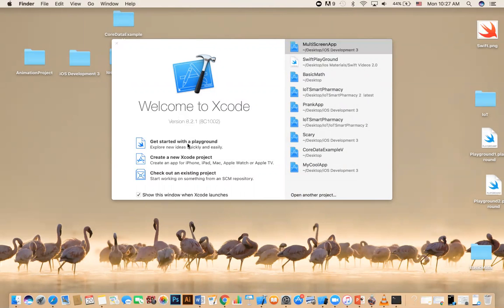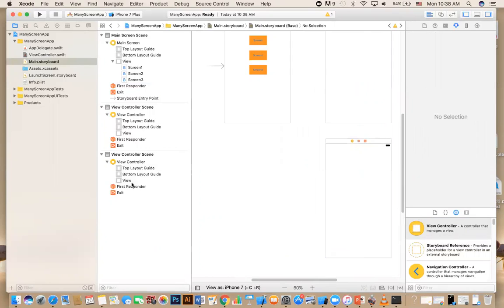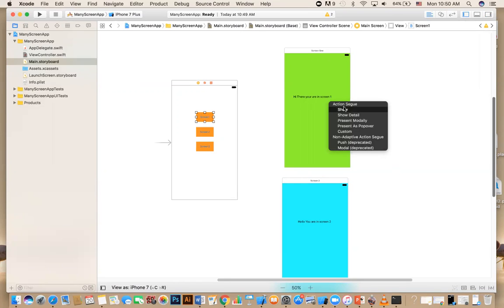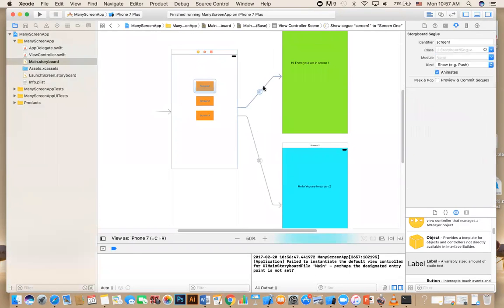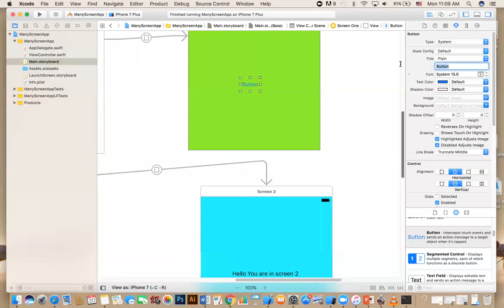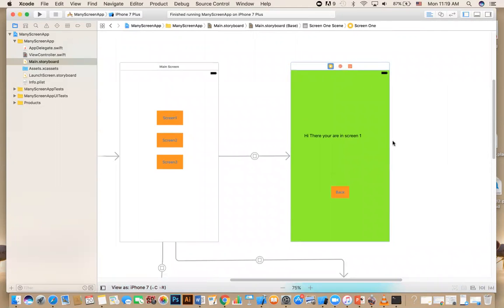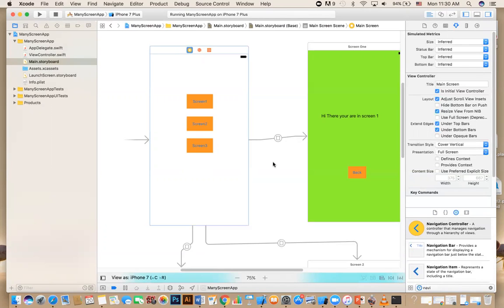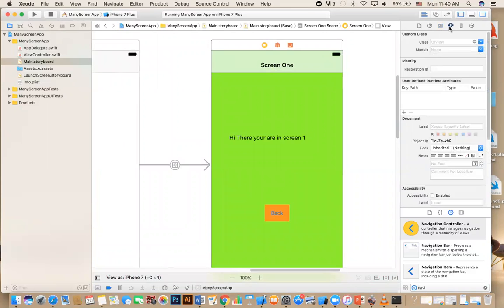316 - iOS Storyboard Multiple View Controllers Lecture Part 1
In this lecture I explain how to create an app with multiple screens using starboards and the different ways to present these screens.  We talk about modal presentations, we talk about navigations controllers, we talk about transitions, and the different ways to go back to the original screen.